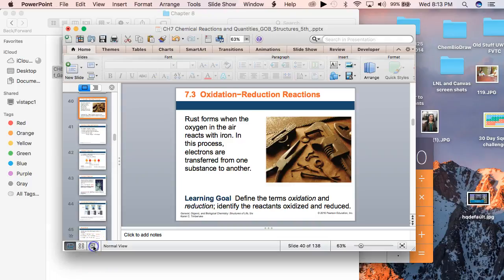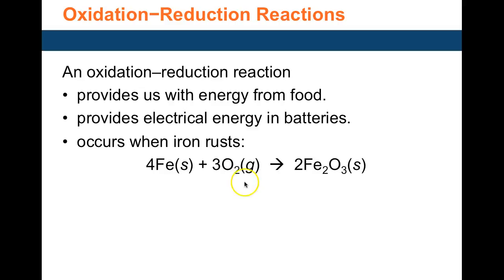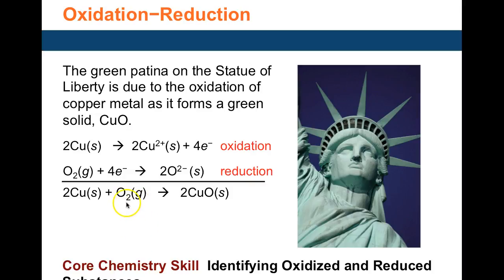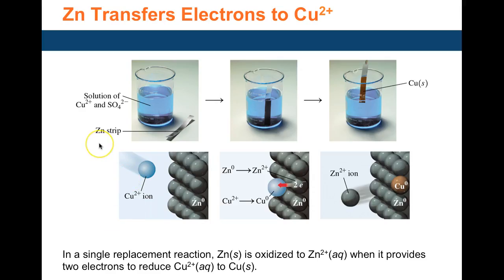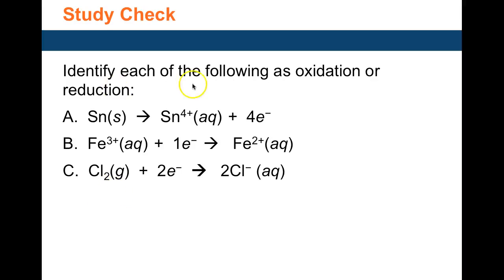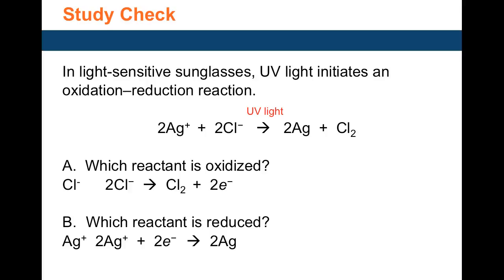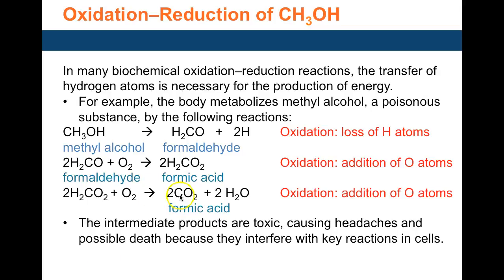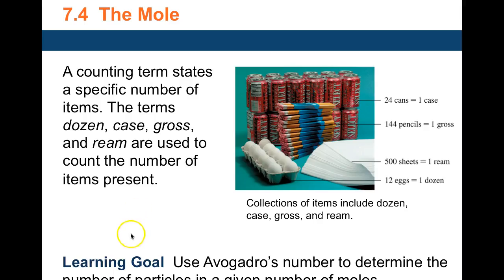Chapter 7 Section 7.3